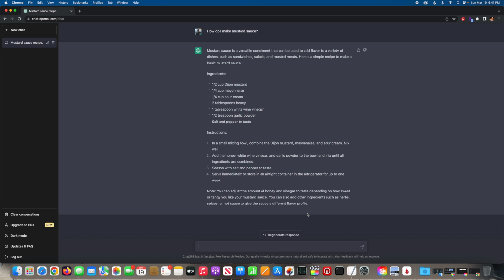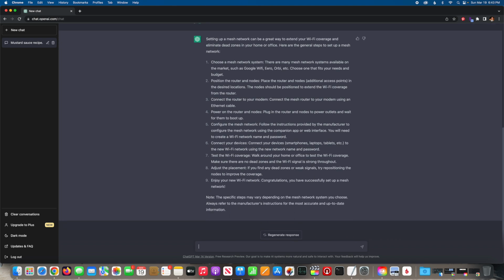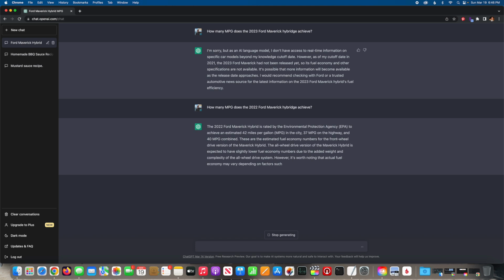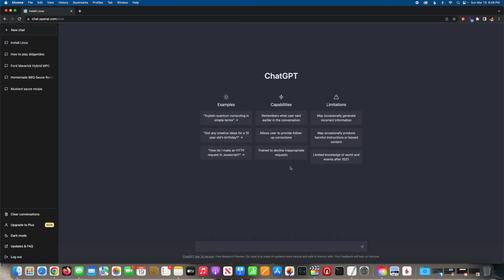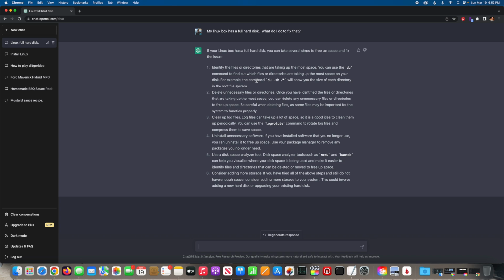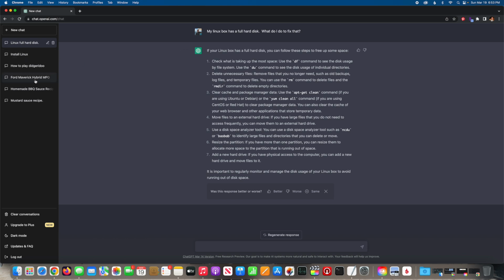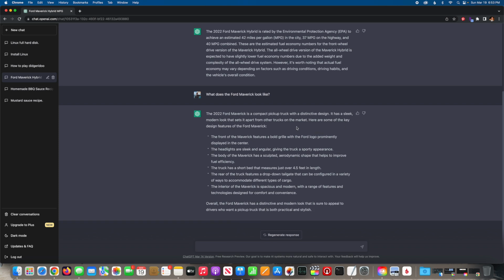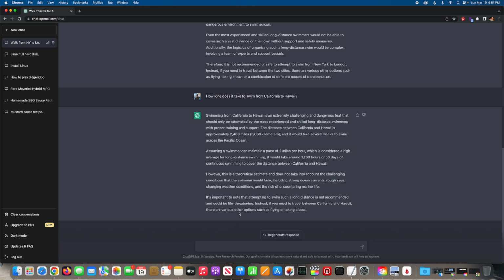First Time Using ChatGPT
This was my first time using ChatGPT. ChatGPT is artificial intelligence ("AI") and can intelligently answer questions. Within this video, I ask ChatGPT a series of questions to see how it responds. What are your thoughts regarding ChatGPT and artificial intelligence in general?